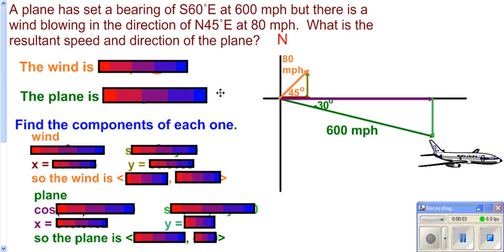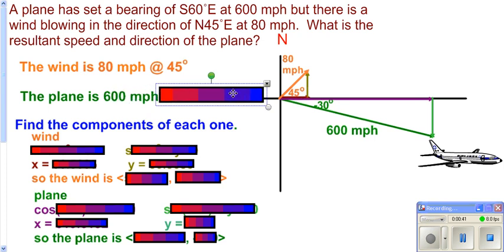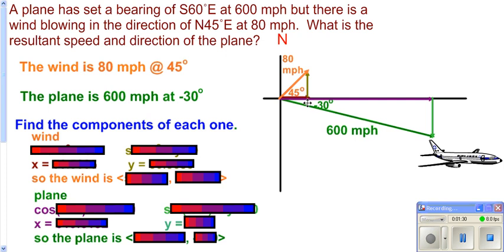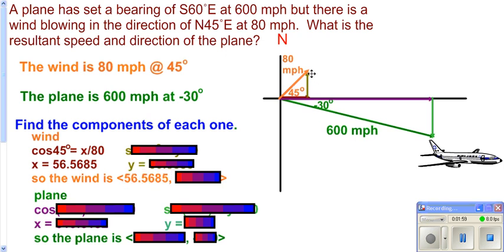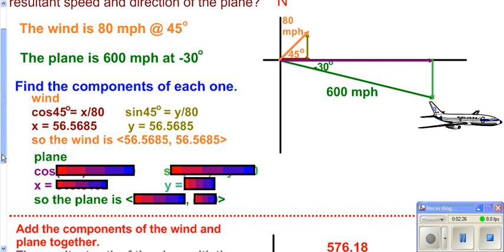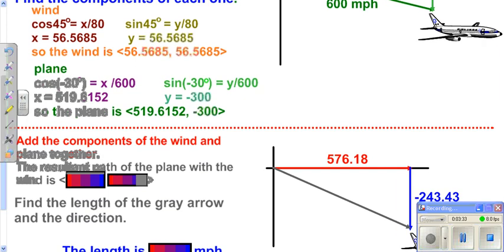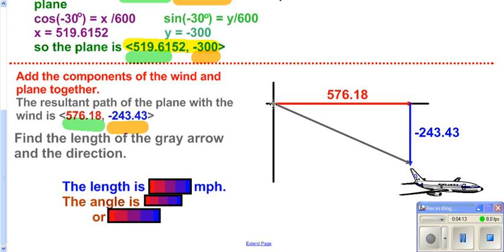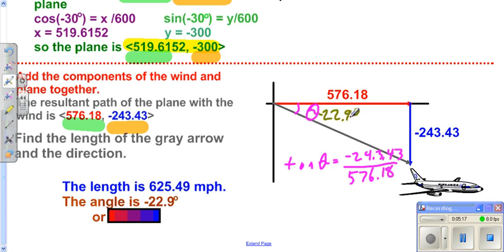Pre Calculus section 8.3 part 2.wmv